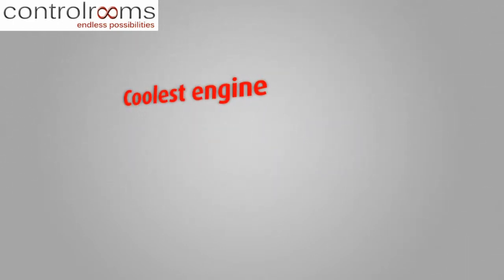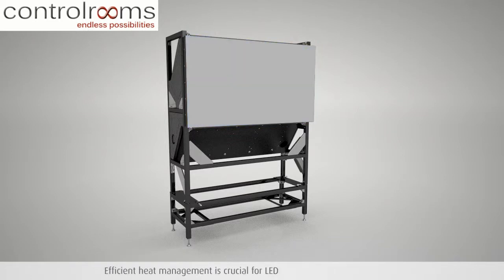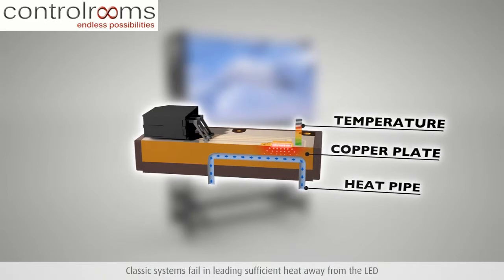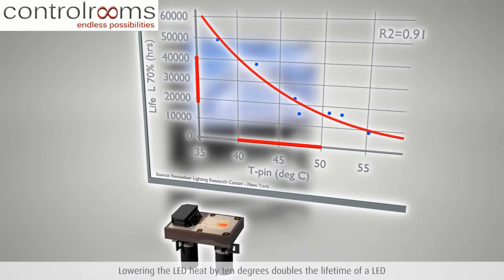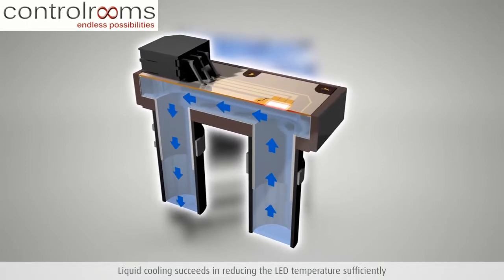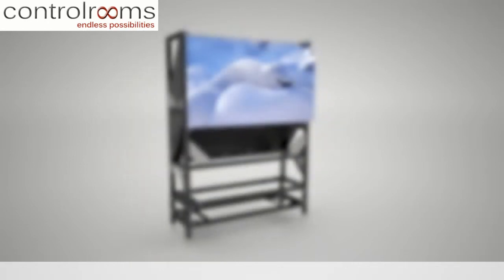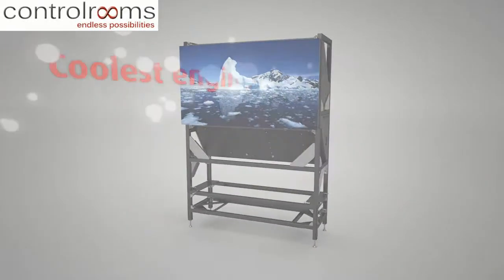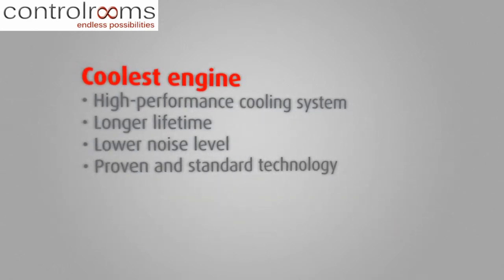Barco LED-Rückprojektion OverView-O Kühlster Projektor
Barco führt die aktive Flüssigkühlung für Videowände ein und verdoppelt damit die Lebensdauer der LEDs. Bei der Flüssigkühlung benötigen Sie keine „Geschützbatterie" an elektrischen Lüftern, um die LED-Lichtquelle zu kühlen, was für eine spürbare akustische Entlastung im Kontrollraum sorgt. Man benötigt keinen Wasseranschluss oder dergleichen, es ist ein geschlossenes System und es kann auch keine Flüssigkeit austreten.